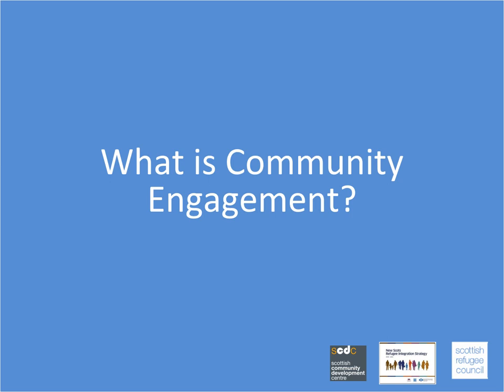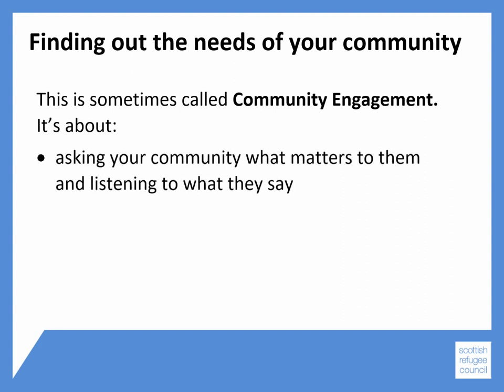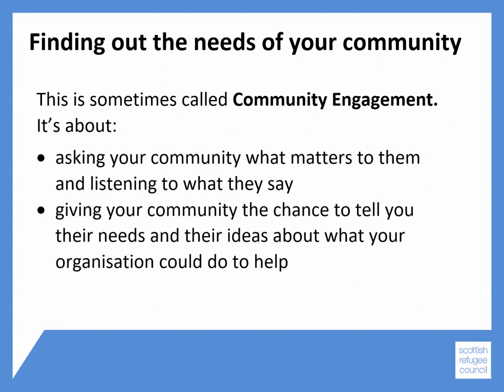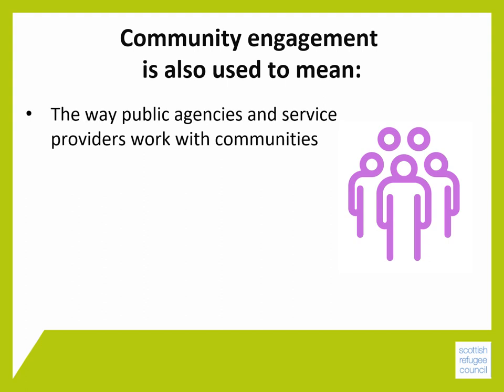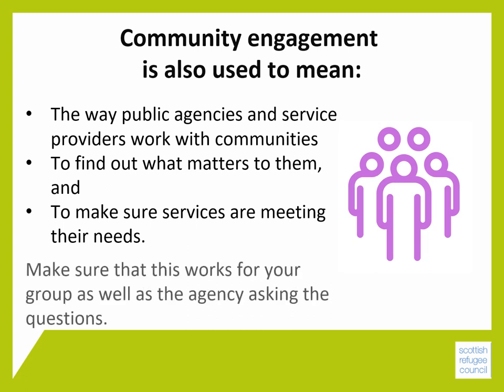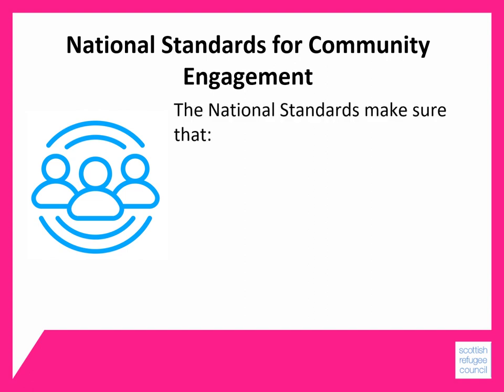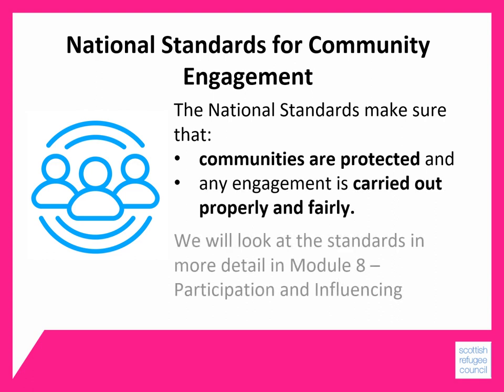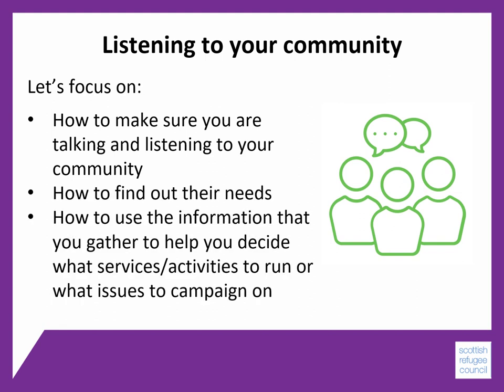What is community engagement? - Module 3 - BSCO